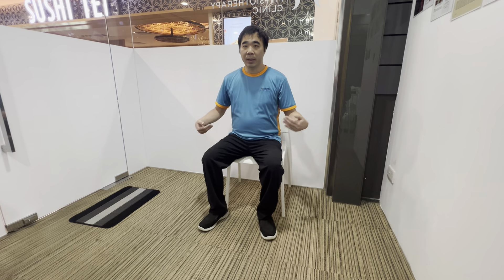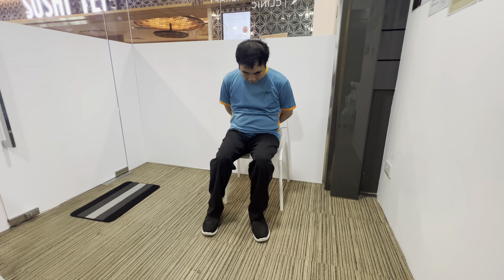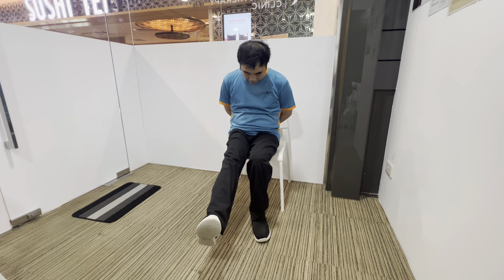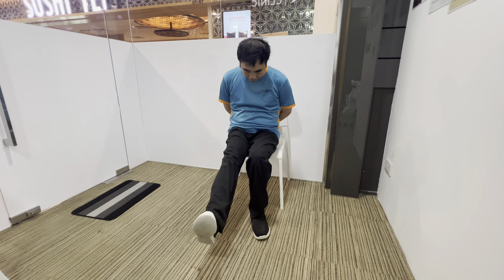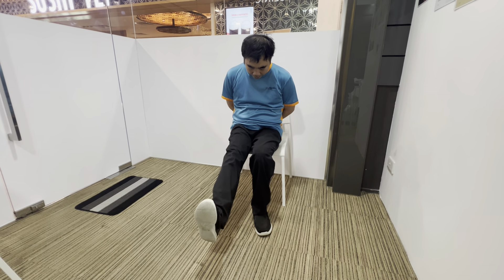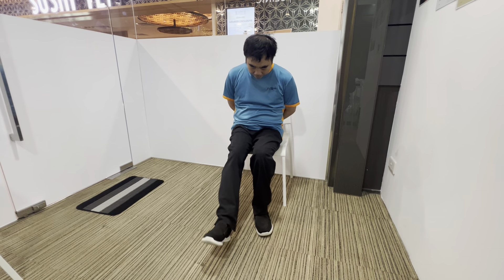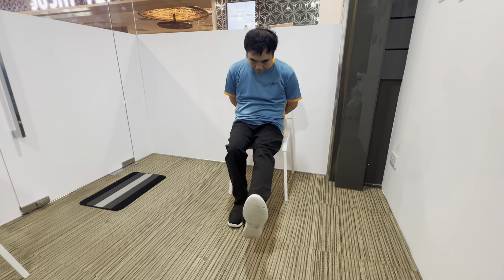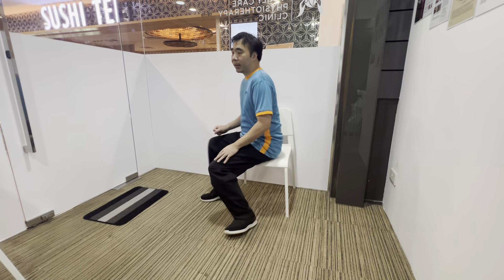Nerve mobilization exercise - Slump